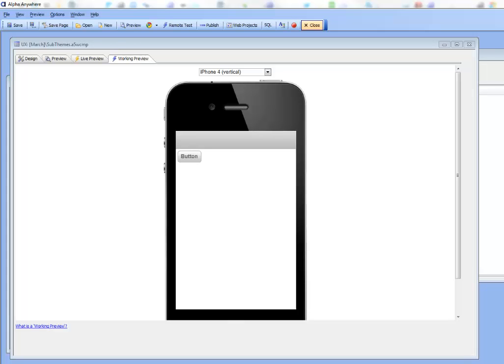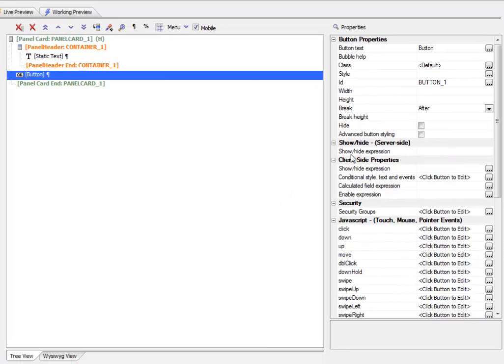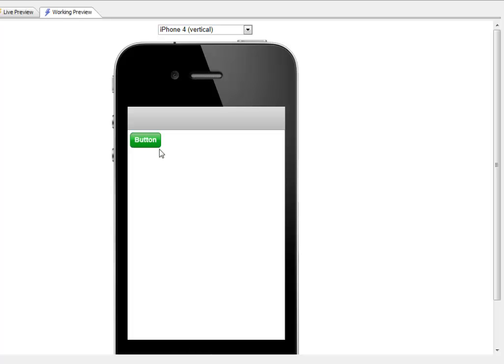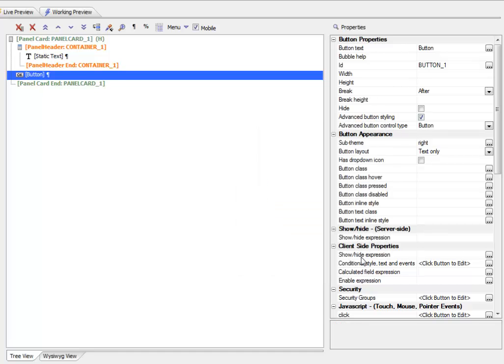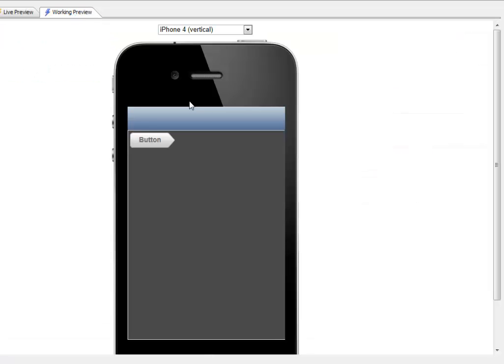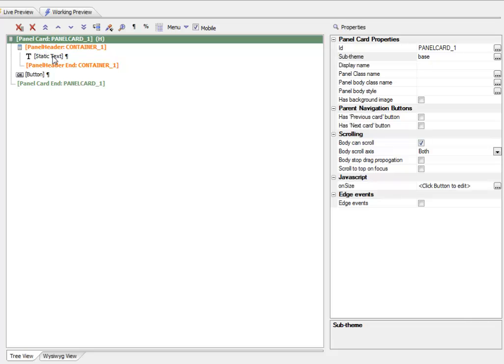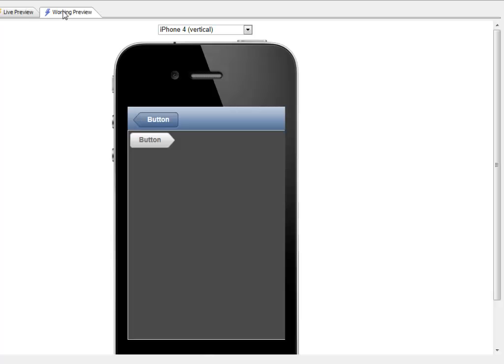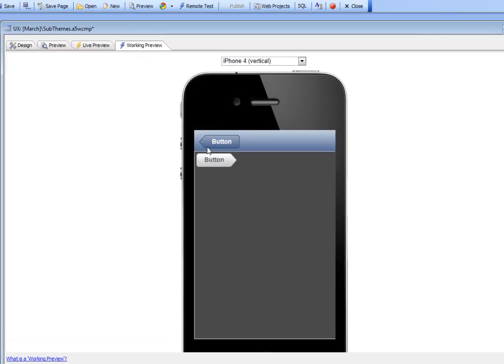AA Styling Controls Using Sub-Themes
UX_V12--37 Alpha Five V12 UX Component subthemes  Part 1 and 2

When you select a style for a component (e.g., "iOS"), all of the controls (e.g., buttons, labels, etc.) are styled in a certain way. The style definitions actually contain multiple different definitions for certain controls. For example, a button can be styled as a "confirm", 'deny', 'navigate back', or 'navigate next' button, simply by selecting the appropriate 'sub-theme'. It is also possible to add your own 'sub-themes' to a style definition. In this video we introduce the concept of style 'sub-themes'.